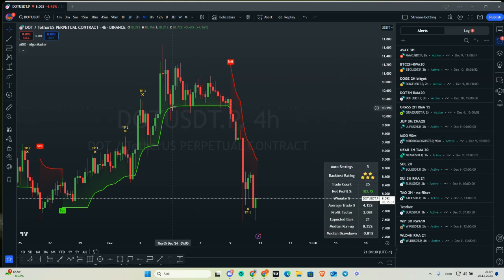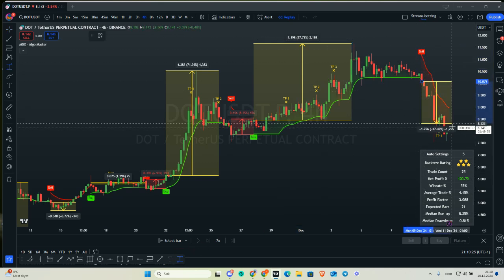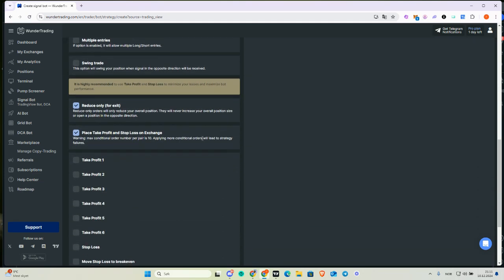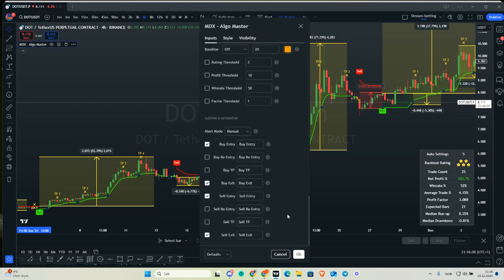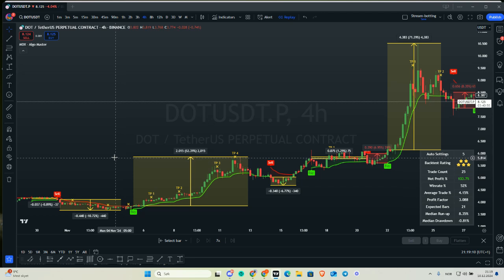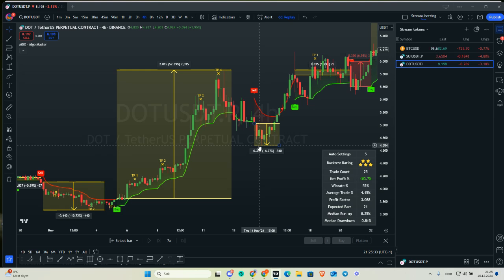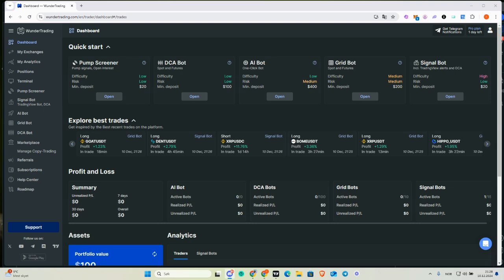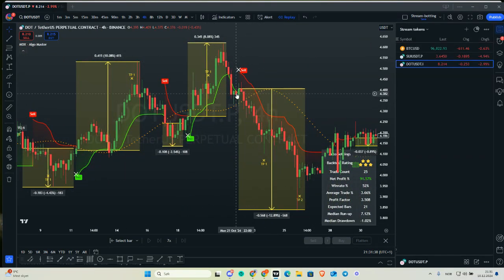Setting Up a Bot on Wunder Trading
In this video, I guide you through setting up a bot on Wunder Trading. We start with the token, then delve into the replay function and using the price range tool. I explain how to adjust stop losses and take profits based on trade outcomes. Towards the end, we cover setting leverage, position size, and creating alerts. No specific action requested, just a walkthrough of the setup process.